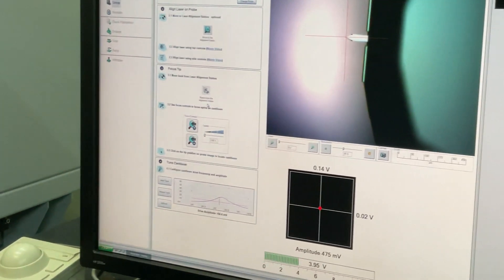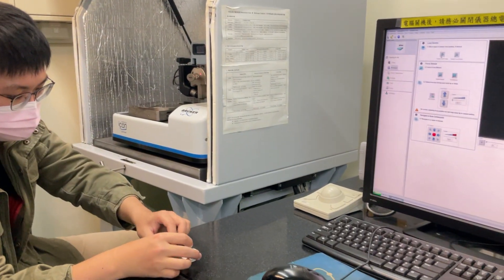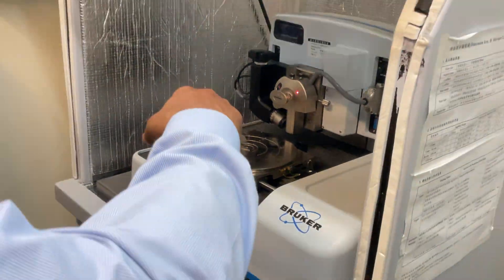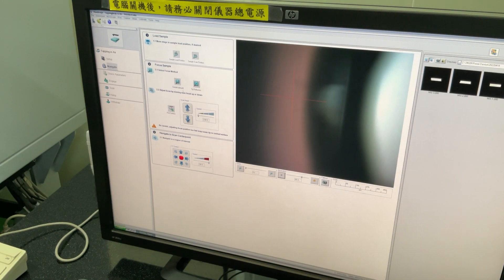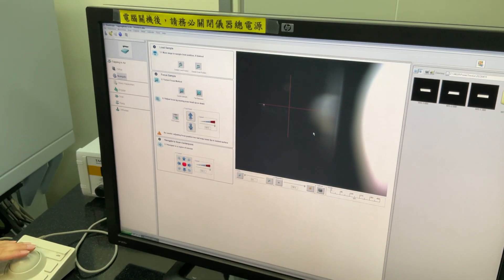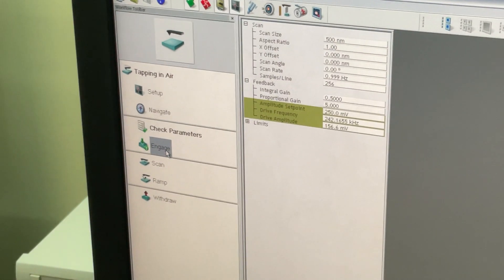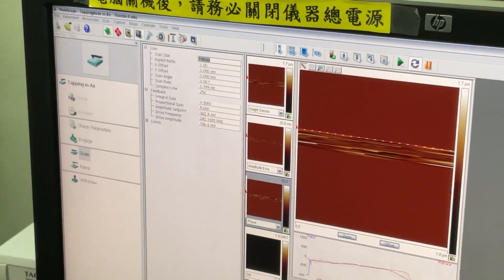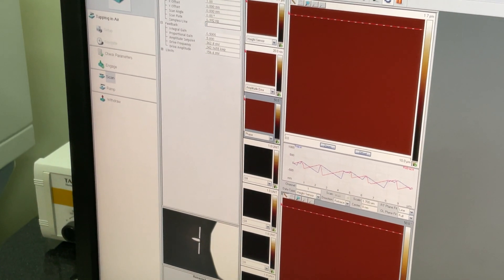AFM training part-4 by Sidhi diary